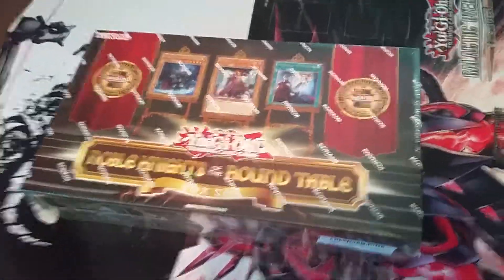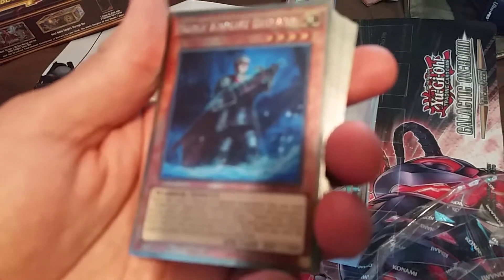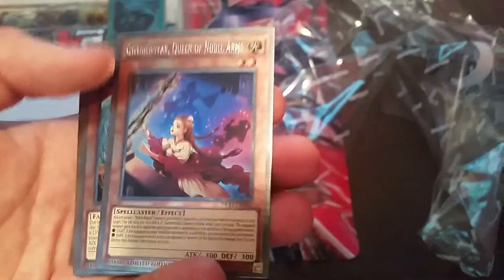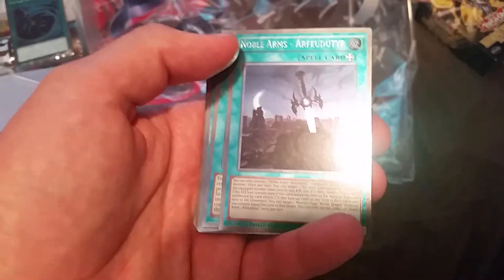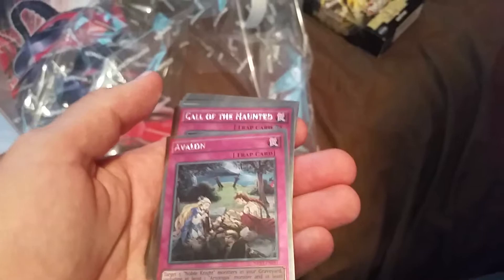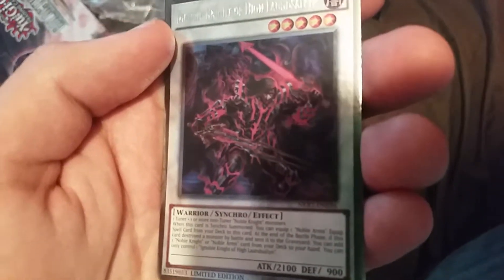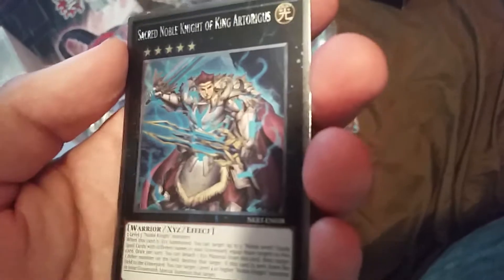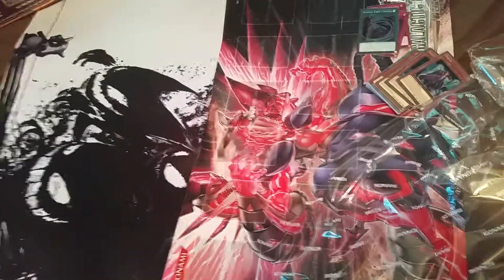Opening the Noble Knight of the round table boxset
I have a special guest with me today and we are opening up the Noble Nights boxset!!!